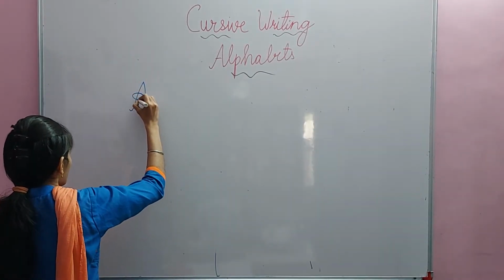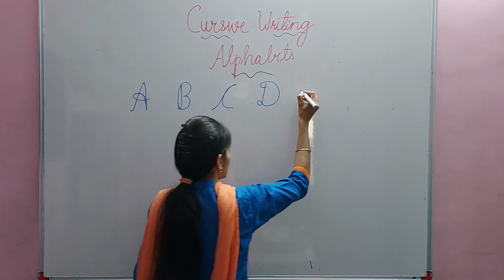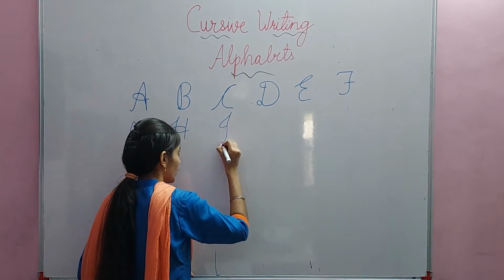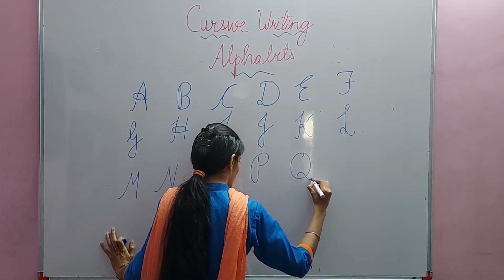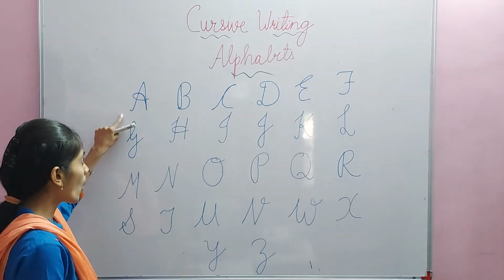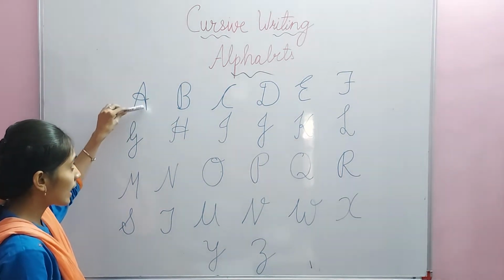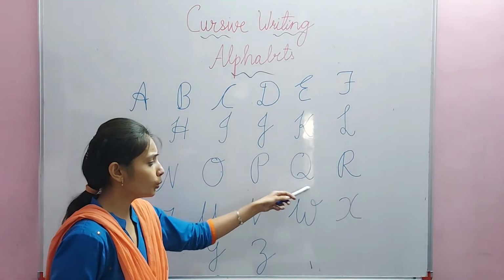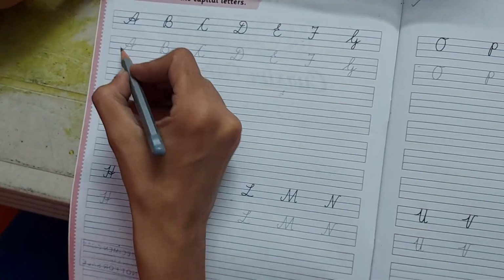ALPHABET | TEACHER - KAJAL MAM